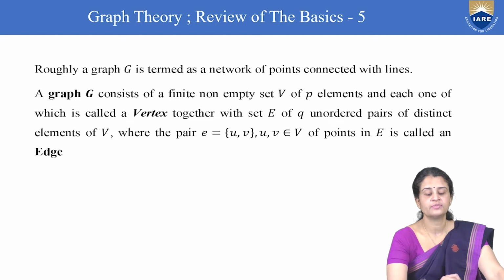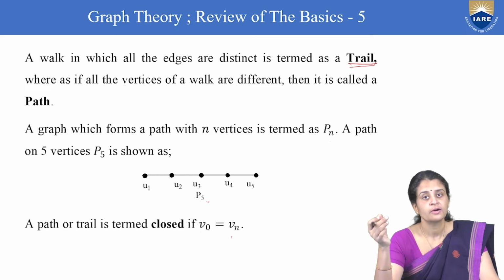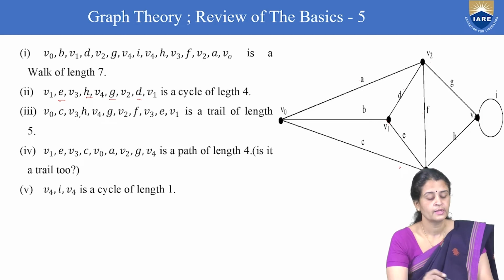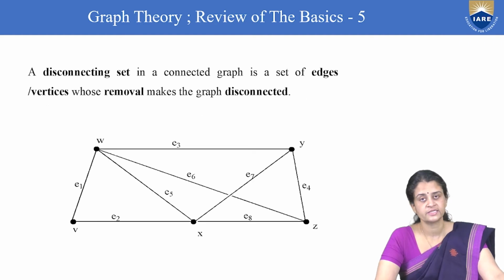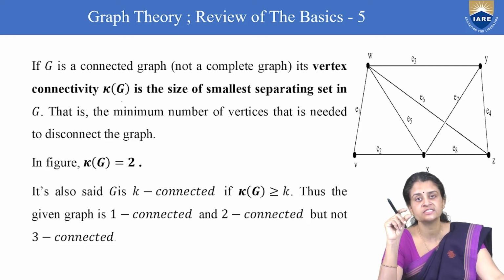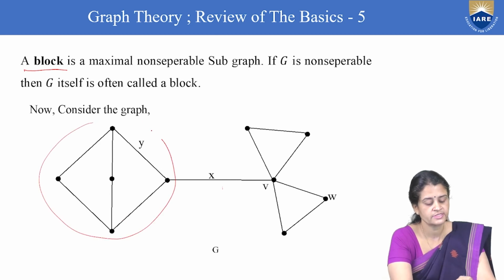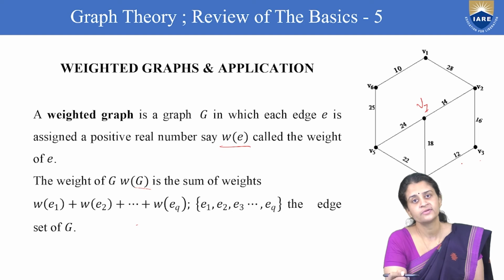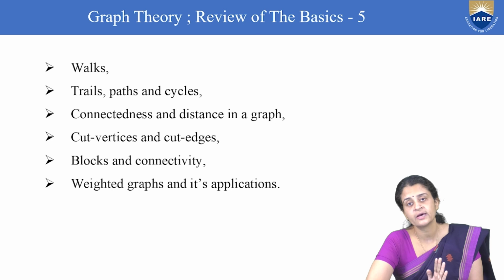Review of Basics - 5 by Dr. S L Sreedevi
Review of Basics - 5 by Dr. S L Sreedevi | IARE

Telangana, India.